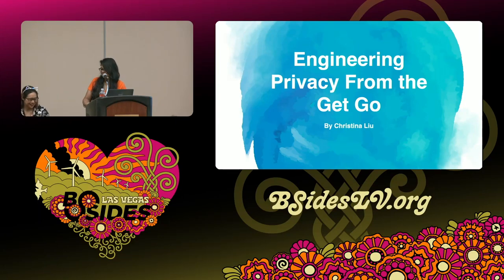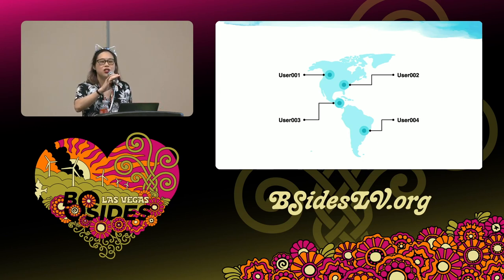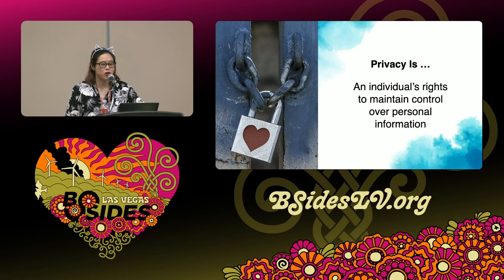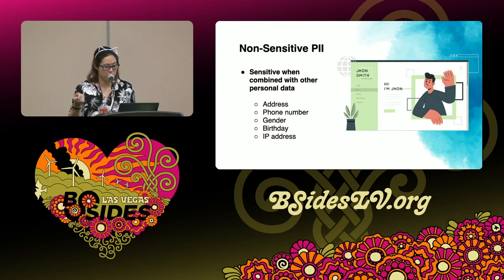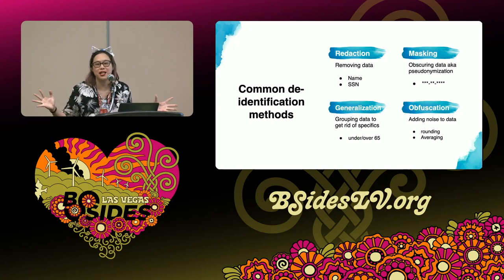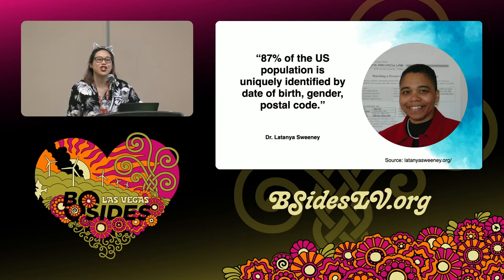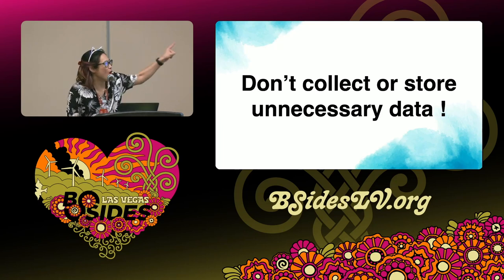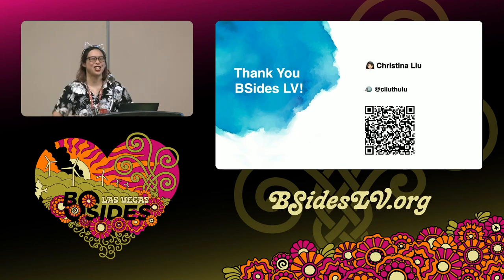GF - The Importance of Engineering Privacy From the Get Go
Ground Floor, 15:30 Tuesday

The software we build has a human impact even if at surface level it doesn’t seem that way. We as engineers are the stewards of our users’ data so it’s important to know how users are expecting us to protect their identity because it is the right thing to do even if it takes a little more time and effort to build in. This talk will cover the current challenges to securing user data and provide tips on how to protect it.

Christina Liu